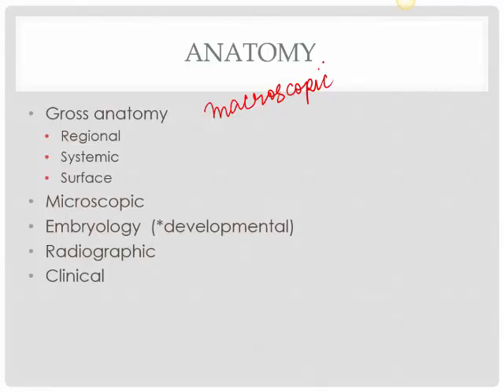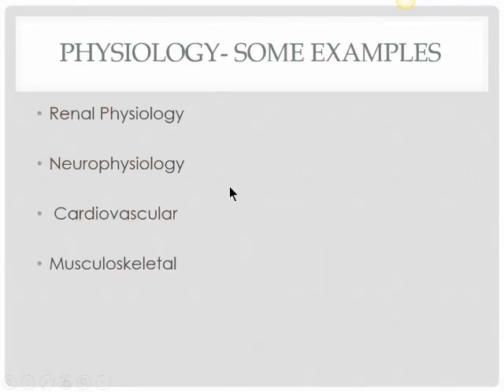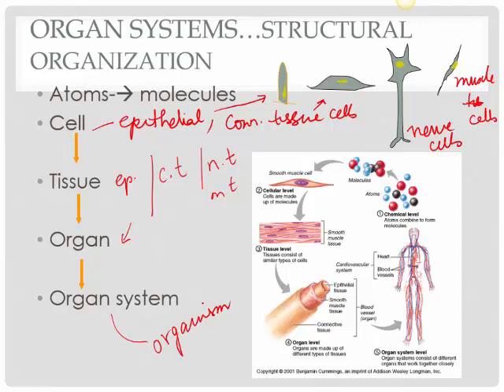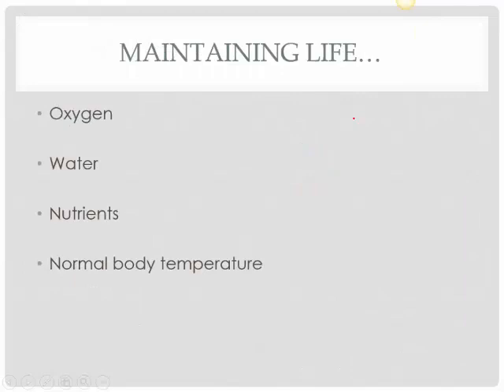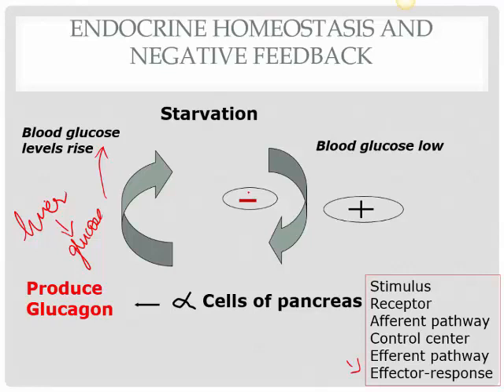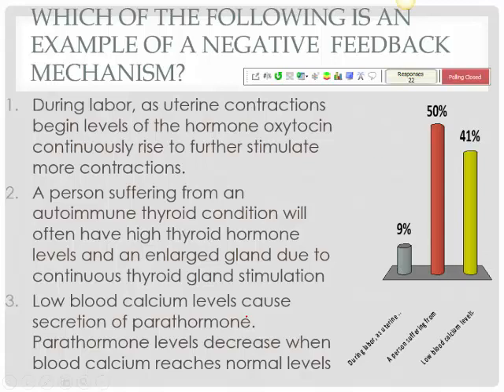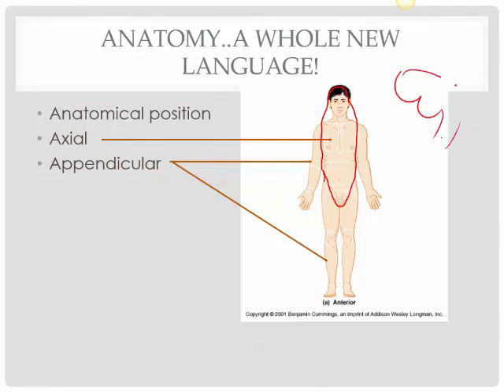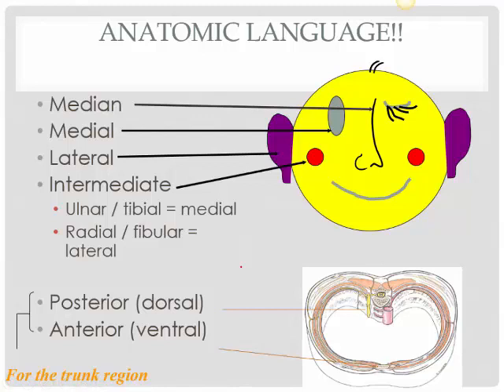introduction to the human body